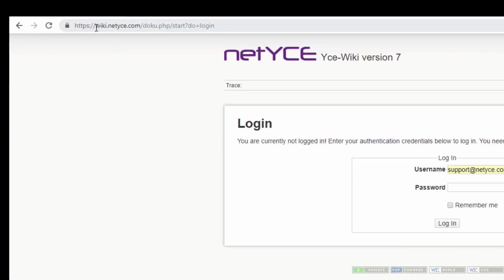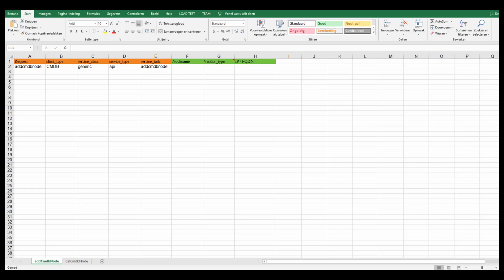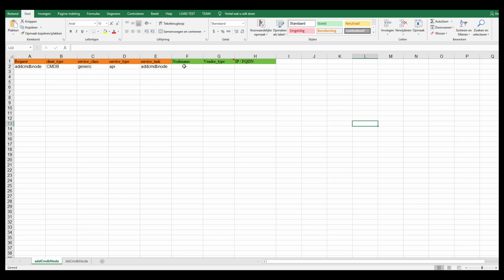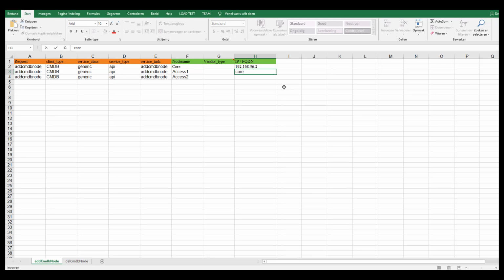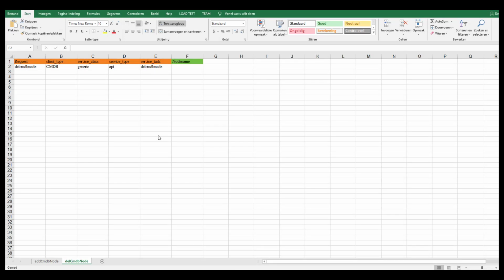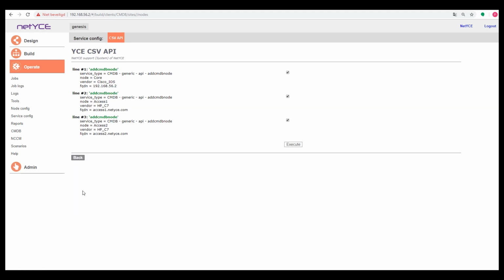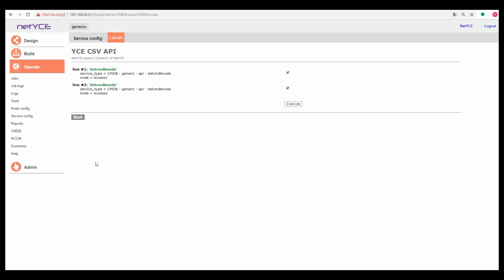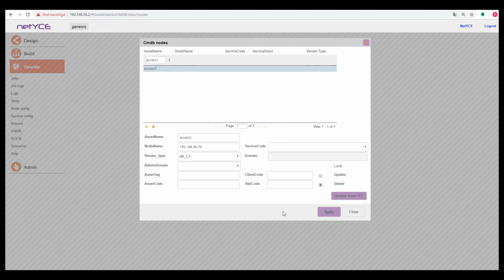Add / Import CMDB nodes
A video about how you can easily import all your nodes from an excelsheet to the NetYCE database. But we also show you how to do this by hand in our Gui.